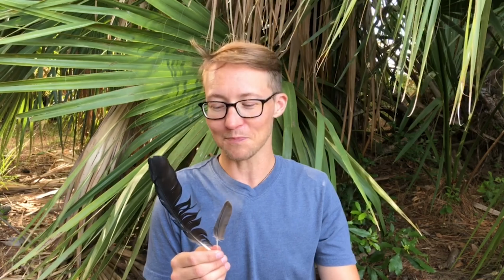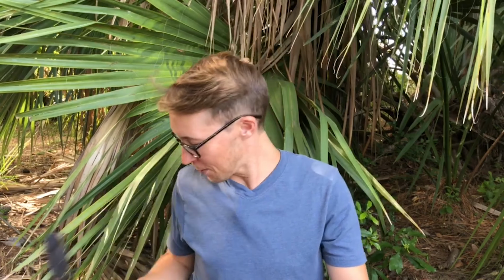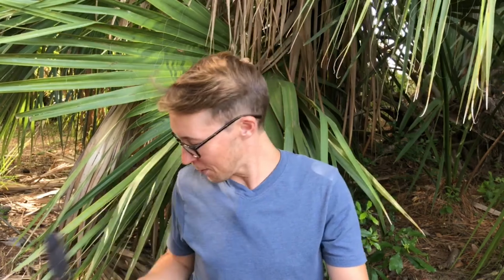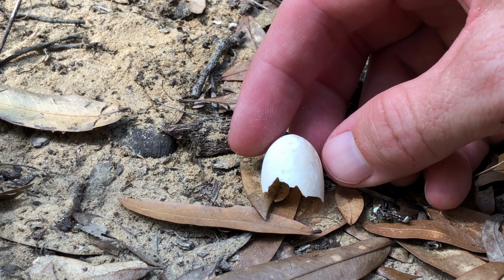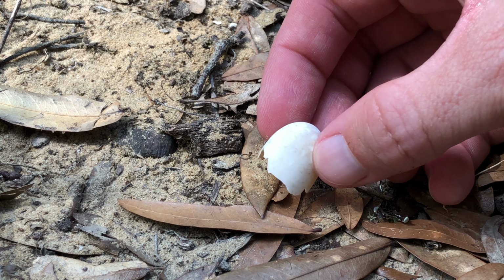Explore Beyond Your Door: Episode 6 - Exploring Birds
Go on a nature walk with Kaden, education specialist at the Smithsonian's National Zoo and Conservation Biology Institute and your guide to the outside! In episode six, Kaden looks and listens for birds and bird clues. What kinds of birds can you find? This video series is for explorers of all ages but optimized for students in grades K-3.

After watching, explore your own neighborhood, local park, yard or community ​with your parent or guardian. Keep track of what you find in your own nature journal